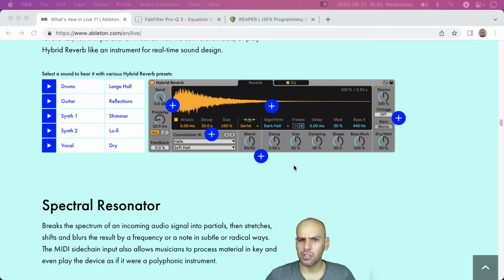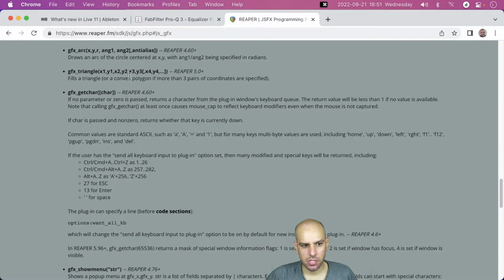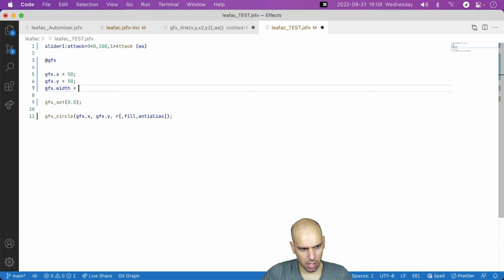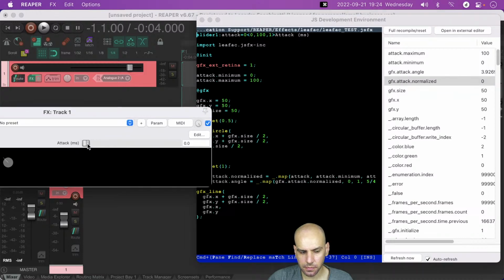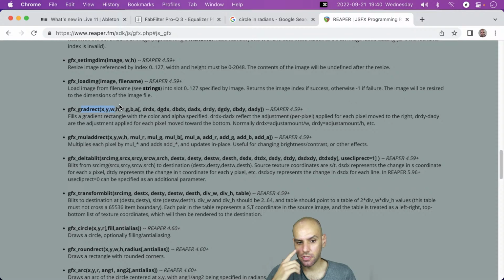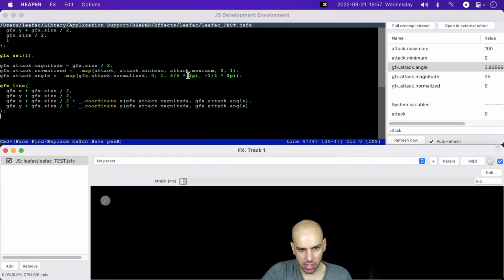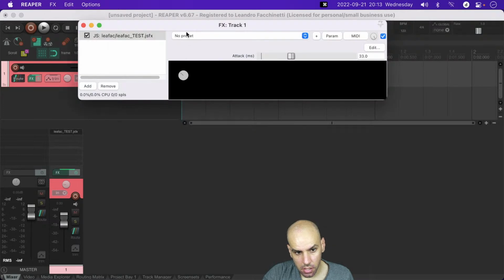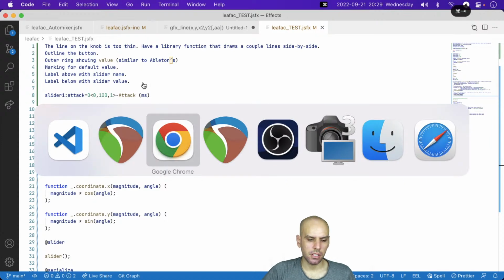Drawing Knobs on the User Interface · REAPER Real-Time Audio Effects (JSFX)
We explored the notion of drawing buttons using the basic JSFX drawing functions.

We trigonometry and everything—it was great! 😁